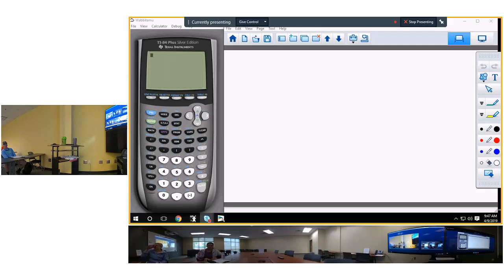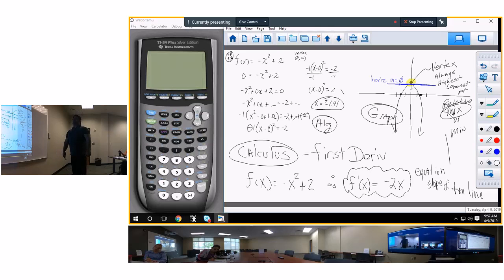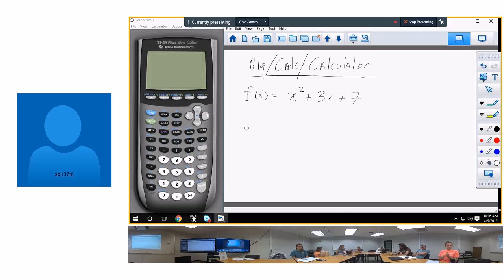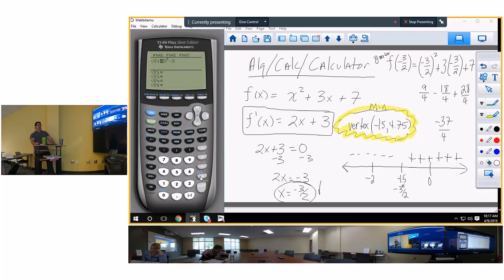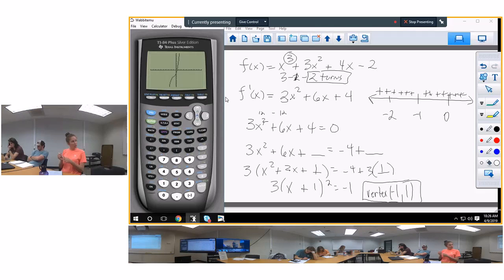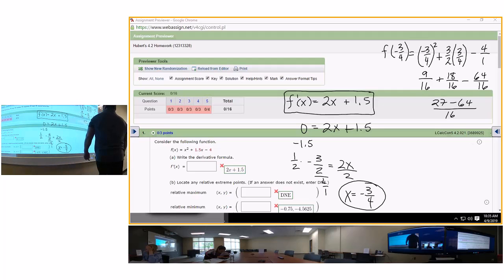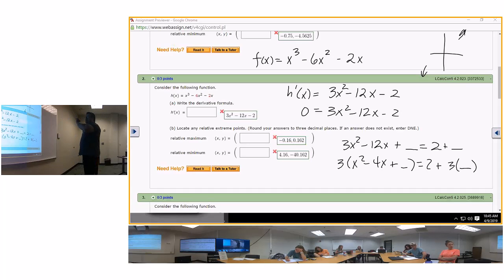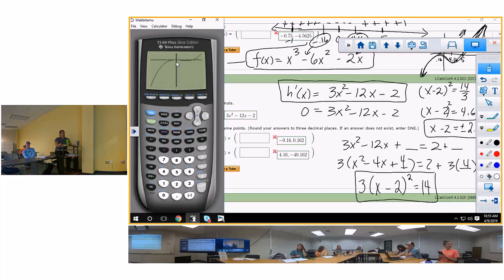4 2 max min